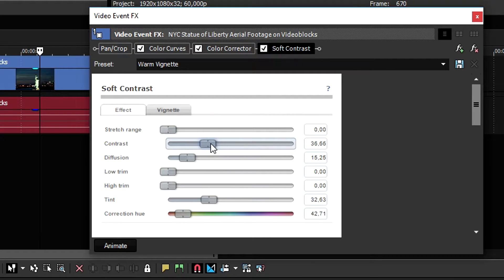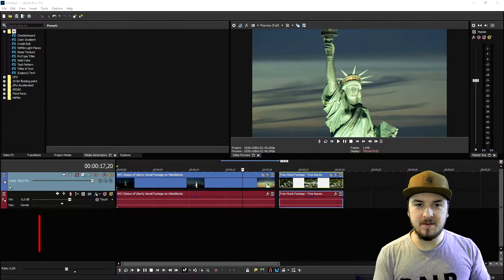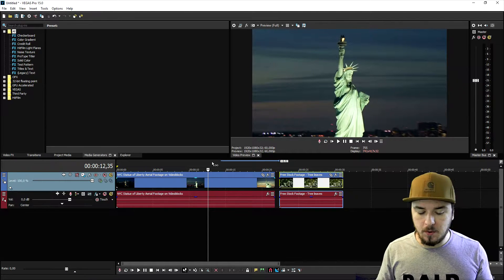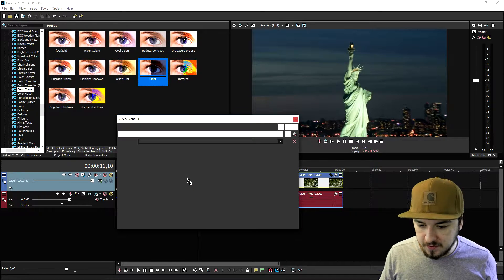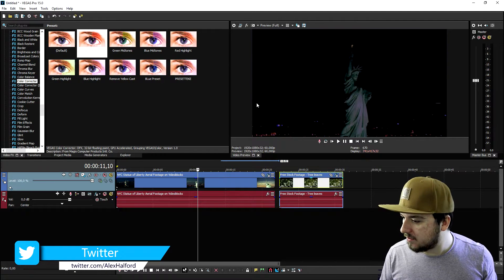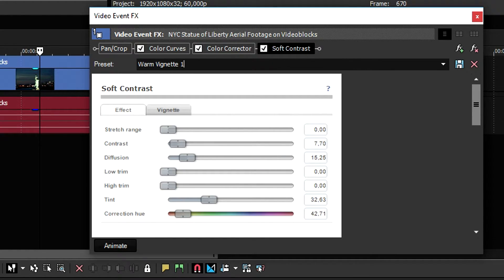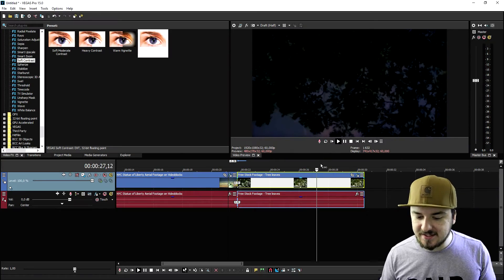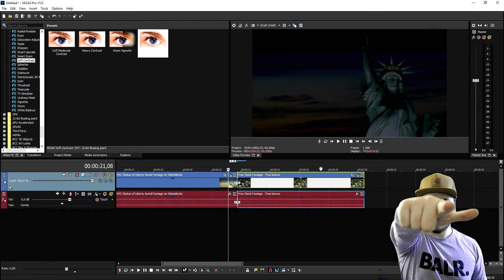Vegas Pro 15: How To Create A Cinematic Horror Effect - Tutorial #297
- Welcome back everyone! Today I am going to show you how to create a cinematic horror effect! Make sure to SMASH that like button below as well! Stick around for more awesome content!